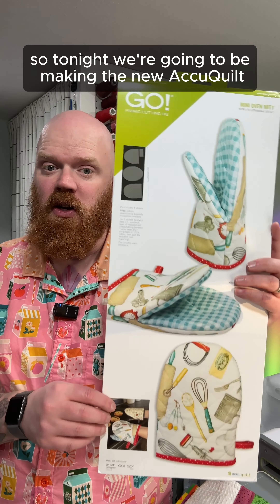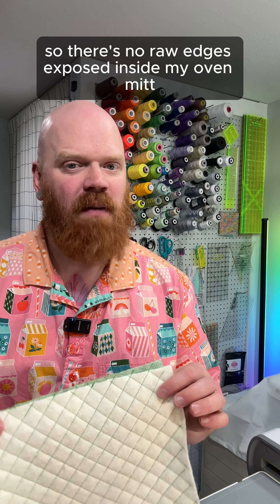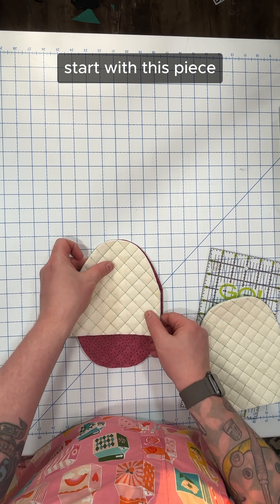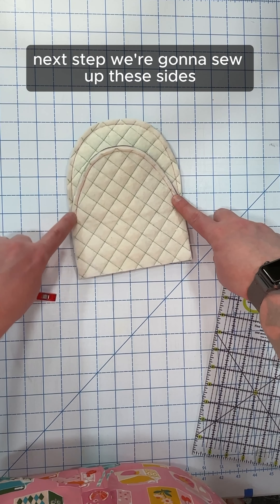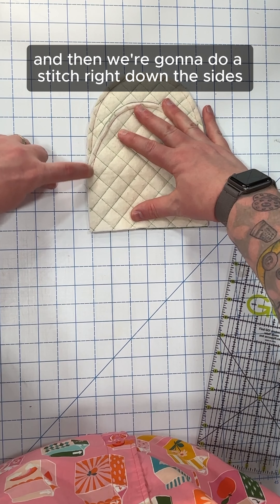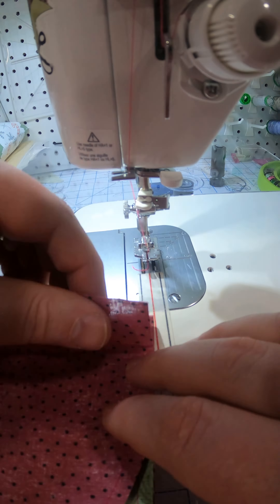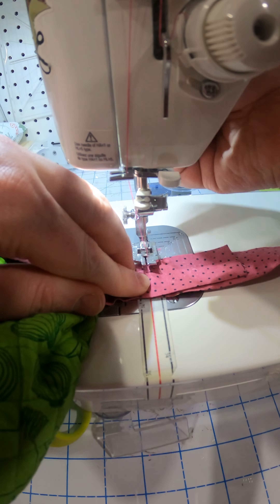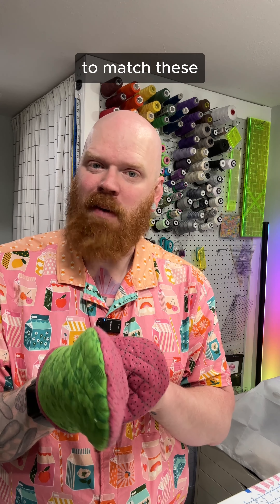GO! Mini Oven Mitt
Next up, let's make a GO! Mini Oven Mitt. This came together so quick, I'll definitely be making more!